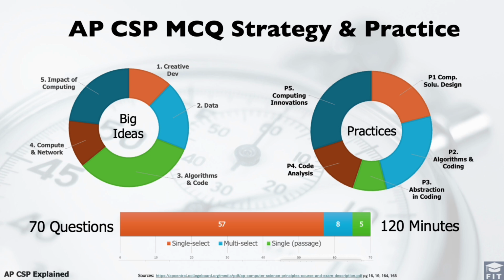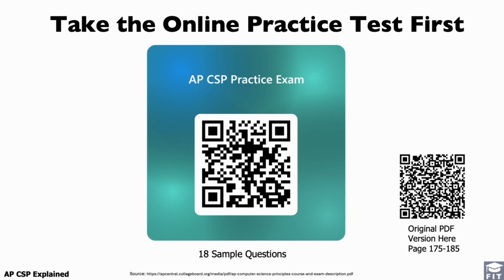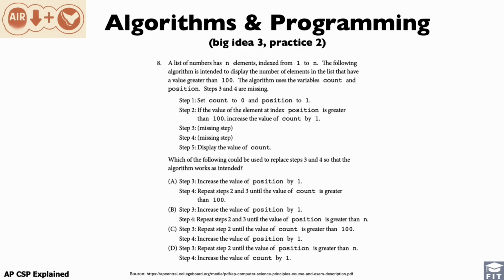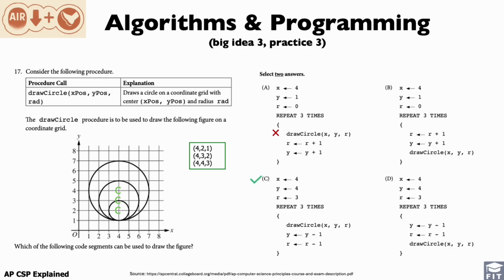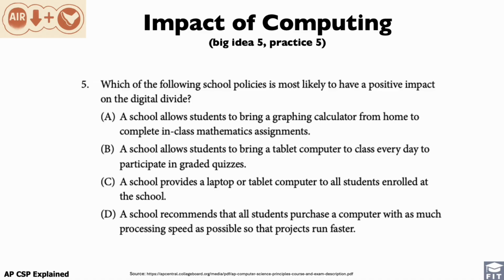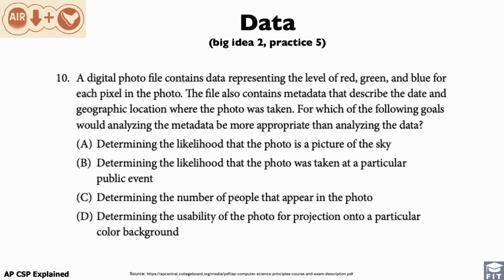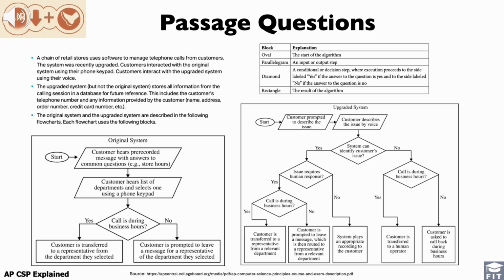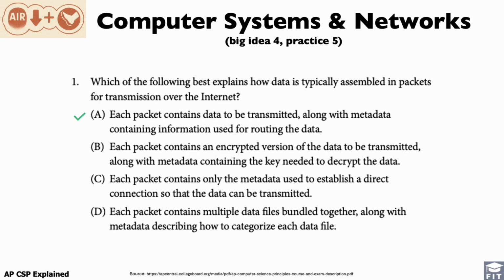🎯 AP CSP MCQ Strategy & Practice | Focused Review on Big Ideas & Top Exam Topics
Get exam-ready with this 30-minute strategy and practice session for the AP Computer Science Principles (AP CSP) exam! In this video, we’ll break down key multiple-choice (MCQ) strategies and walk through high-impact questions that target the most tested Big Ideas and Computational Thinking Practices.

📌 What’s Covered:
 • Quick overview of the AP CSP MCQ format
 • Strategy tips for reading passage-based questions
 • Practice questions on Algorithms & Programming (Big Idea 3)
 • Questions covering Impact of Computing (Big Idea 5) and innovations
 • Tips for Data & Abstraction, and Computational Solution Design
 • Elimination strategies, time management, and keyword spotting

✅ Whether you’re cramming the night before or reviewing one concept at a time, this session helps you focus on what matters most to earn a 4 or 5.

📥 Download practice questions + reference sheet (linked on our site)
📚 Visit our companion site for study guides, cheat sheets, and exam tips (coming soon)

📅 2025 Exam Date: May 15, 2025
💡 Good luck and stay focused — you’ve got this!